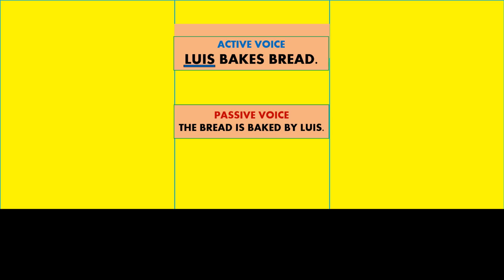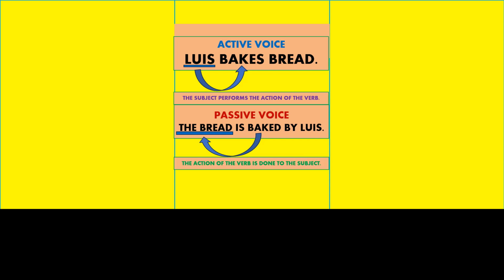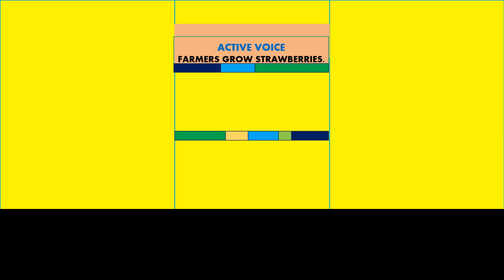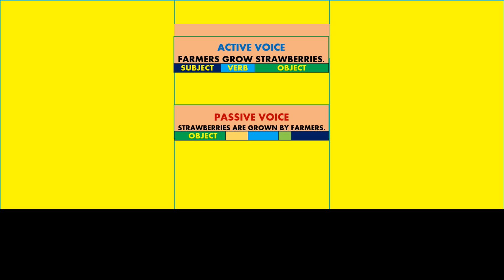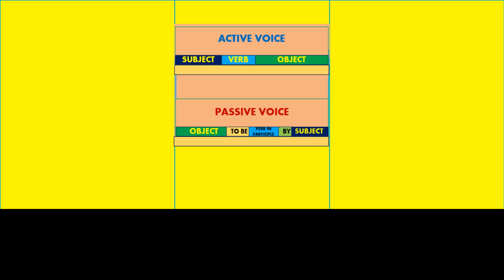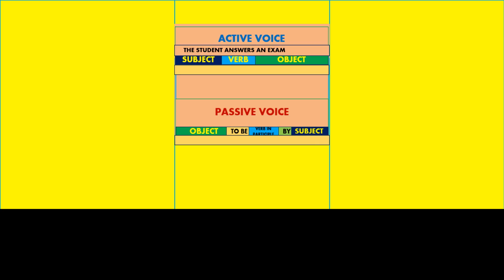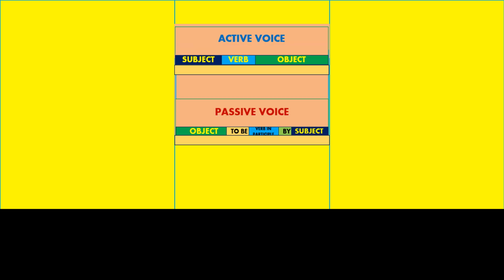passive voice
Si estás buscando aprender inglés de una manera fácil y efectiva, este es el lugar perfecto para ti. Te explico paso a paso desde inglés desde cero hasta inglés nivel avanzado, cubriendo desde lo más básico como subject pronouns, números, y el uso del verb to be, hasta temas más complejos como phrasal verbs, modal verbs, idioms, y los diferentes tiempos verbales: simple tenses, progressive tenses y perfect tenses.En este canal encontrarás lecciones sobre verbos regulares e irregulares, además de una explicación clara de los true cognates y los false cognates. Mi objetivo es que mejores tus resultados en exámenes y adquieras un nivel académico de inglés que te ayude a comunicarte con confianza.Todo esto lo aprenderás de manera gratuita y fácil, con contenido creado especialmente para ti. Además, estoy comprometido en responder a tus preguntas en los comentarios de los videos y en nuestras transmisiones en vivo.Si te interesa aprender inglés, suscríbete ahora y acompáñame en este viaje de aprendizaje. ¡Gracias por unirte a esta experiencia de aprendizaje y mejorar tu inglés!¡Bienvenido a mi canal de YouTube! Si buscas "learn english" de manera efectiva, este es tu lugar. En esta "english lesson", exploramos la "active passive voice" con el "simple present", una parte esencial de la "english grammar". Te guiaremos a través de "how to use the passive" para que puedas dominarla con facilidad y mejorar tu "grammar" general. Si buscas "learn english" de manera efectiva, este es tu lugar. En esta "english lesson", exploramos la "passive voice spanish" con ejemplos claros. Te guiaremos a través de cómo "how to use" la "active passive" para que puedas dominarla con facilidad y mejorar tu "english grammar" con una sólida "sentence structure". Si buscas "aprender ingles" de manera efectiva, este es tu lugar. En esta "english lesson", exploramos la "passive voice spanish" con el "present simple", una parte esencial de la "english grammar". Te guiaremos a través de "how to use" el "active passive" para que puedas dominarla con facilidad y mejorar tu "grammar" general. Si buscas "aprender ingles" de manera efectiva, este es tu lugar. En esta "english lesson", exploramos la "active passive voice" con el "present tense", una parte esencial de la "english grammar". Te guiaremos a través de cómo "how to use" la voz pasiva para que puedas dominarla con facilidad y mejorar tu "sentence construction" general. Si buscas "aprender ingles" de manera efectiva, este es tu lugar. En esta "english lesson", exploramos la "active passive voice" con ejemplos claros, una parte esencial de la "english grammar". Te guiaremos a través de cómo "how to use" la voz pasiva para que puedas dominarla con facilidad y mejorar tu "grammar" general.